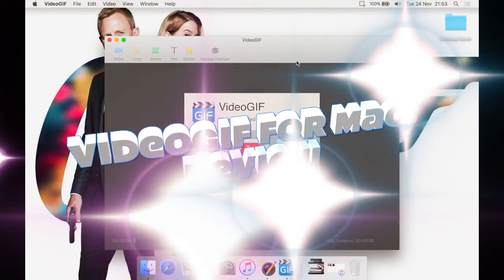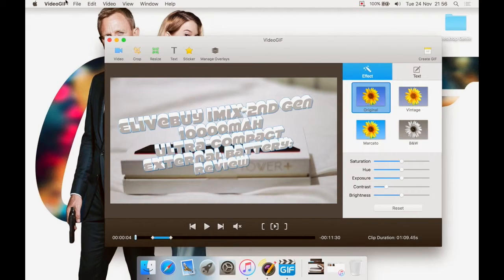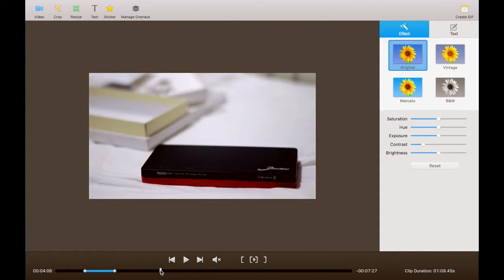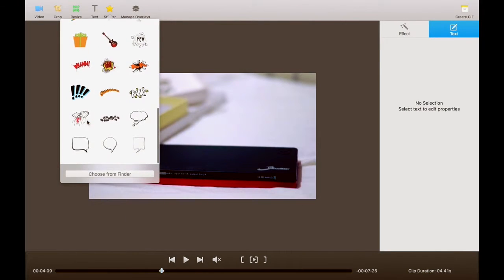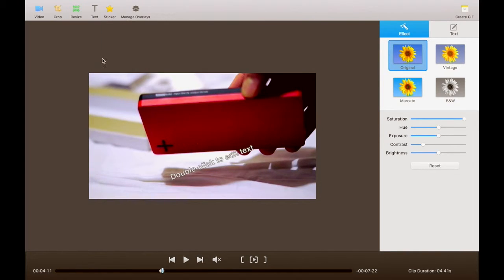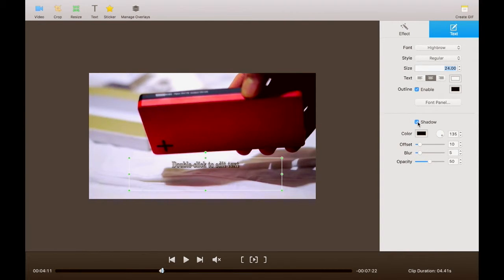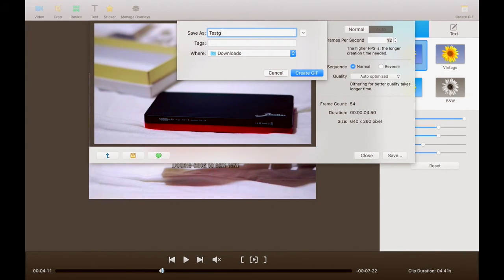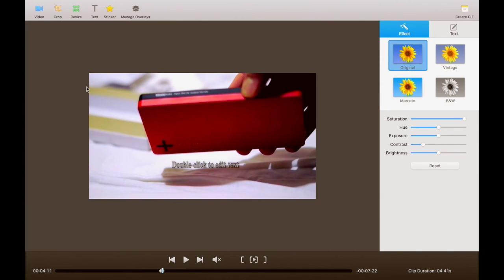VideoGIF for Mac: Review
My review and basic tutorial for the GIF image maker for Mac, VideoGIF. Make animated GIF images from videos.

Price: £17.40 ($19.99) or just £3.99 on MAS

Thanks to PearlMountain Software for making this review possible.